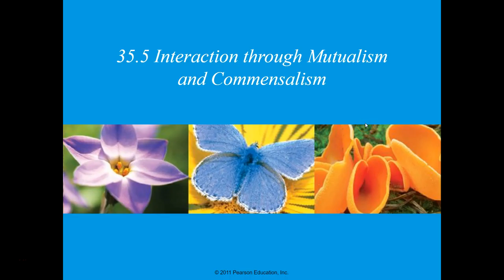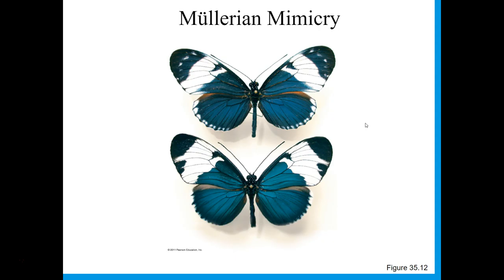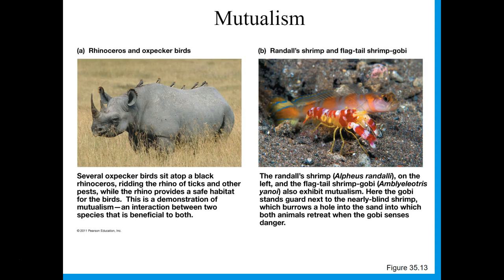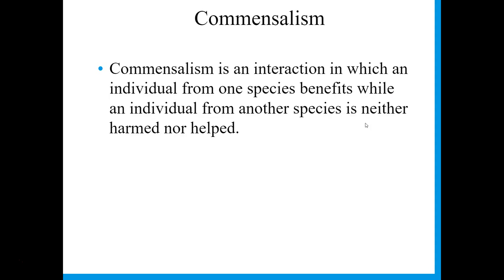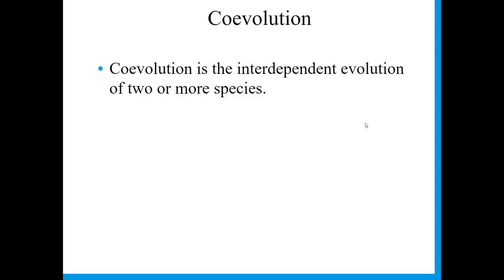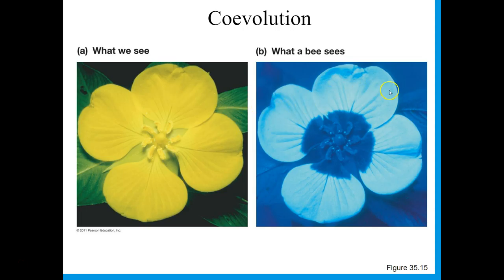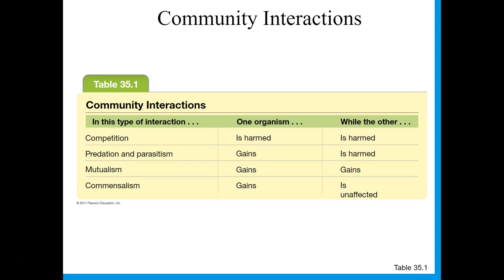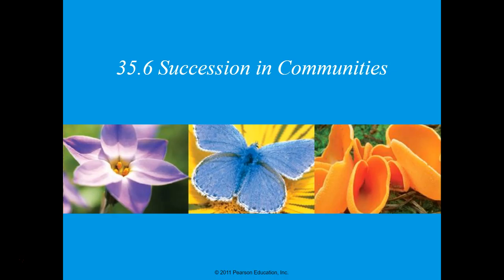mutualism commensalism Krogh 35